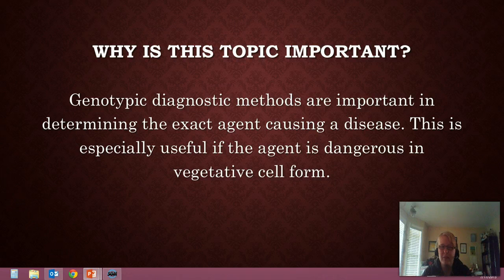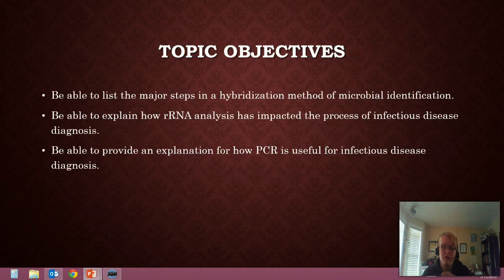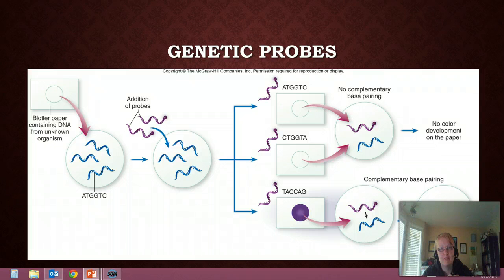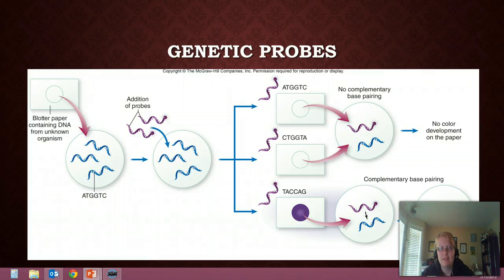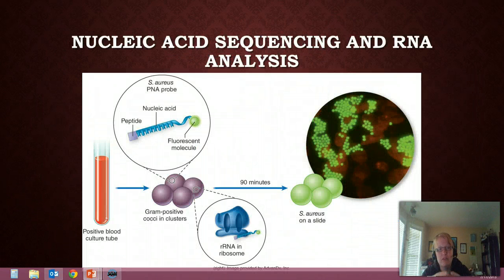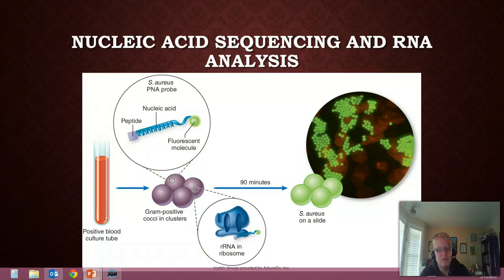B221: Chapter 15 Topic 3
Diagnosing Infections Part 3